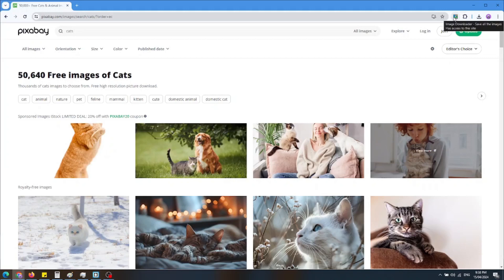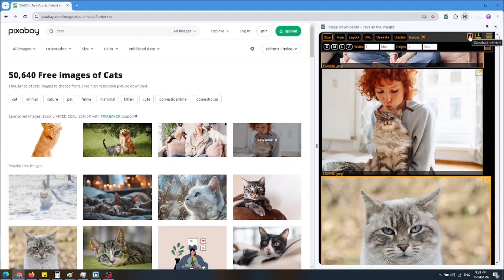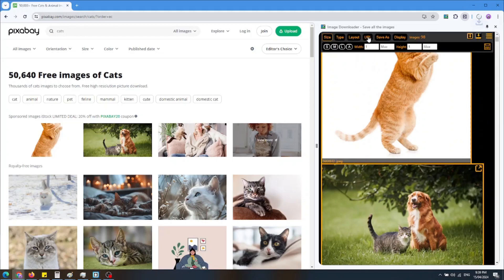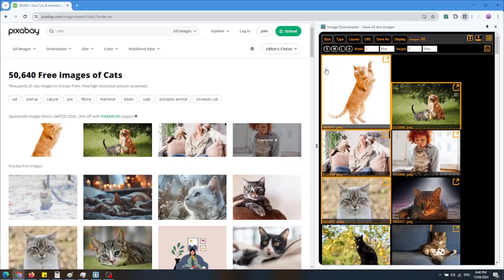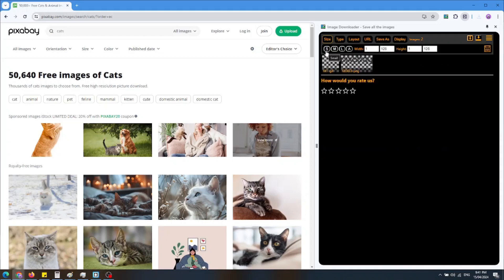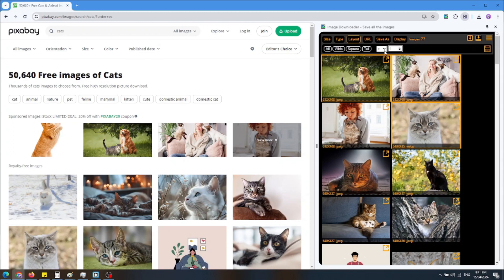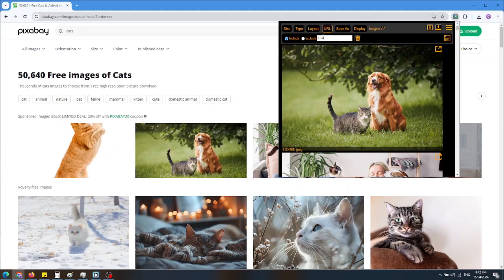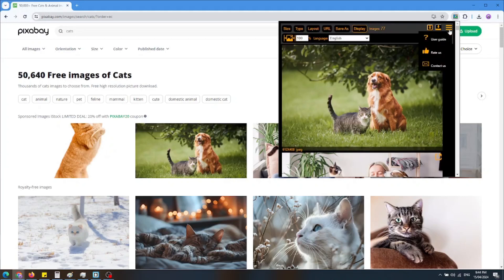Image downloader extension demonstration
Get image downloader extension